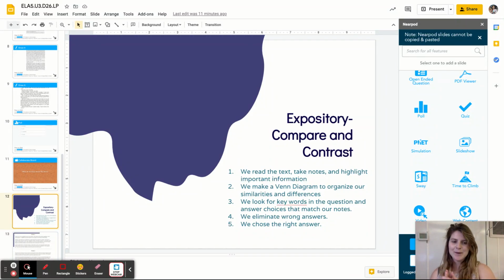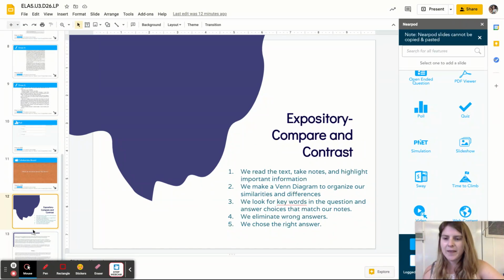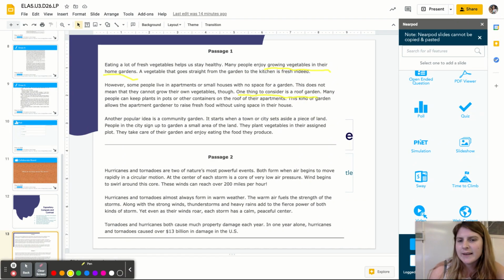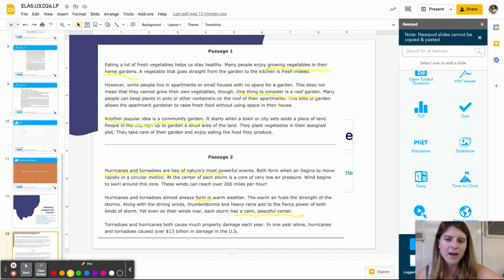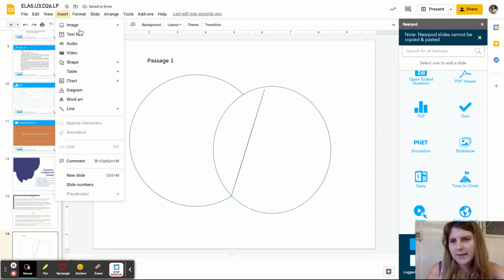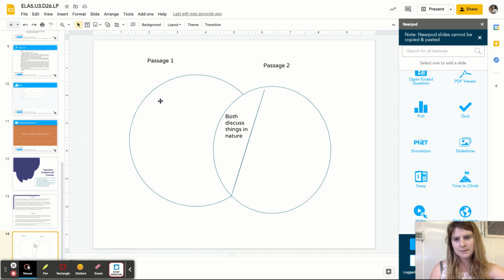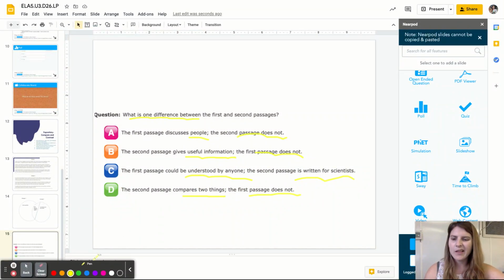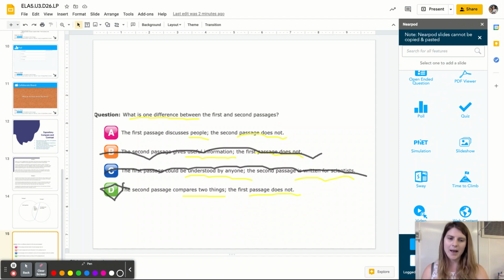ELA5.U3.D26.LP - Google Slides